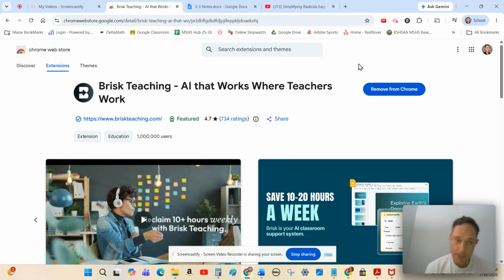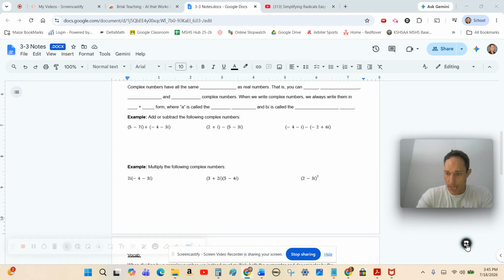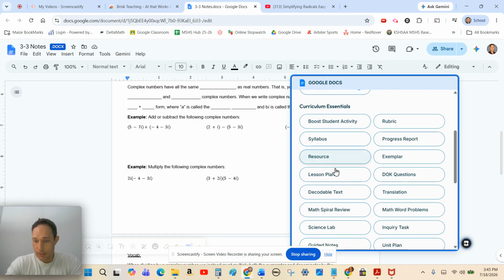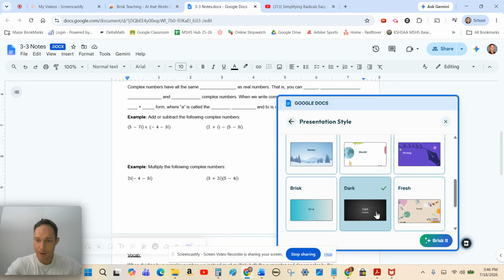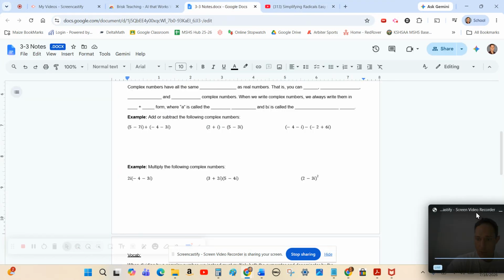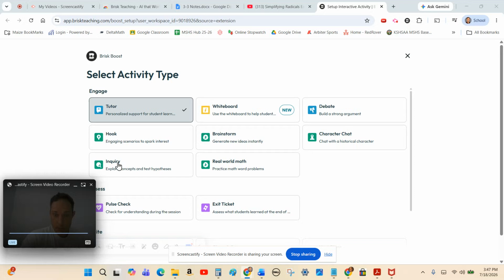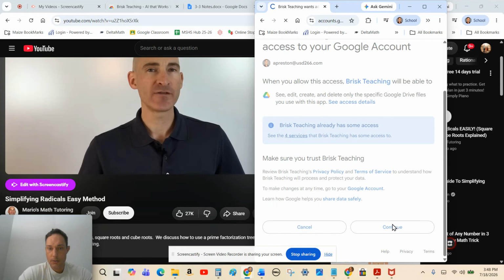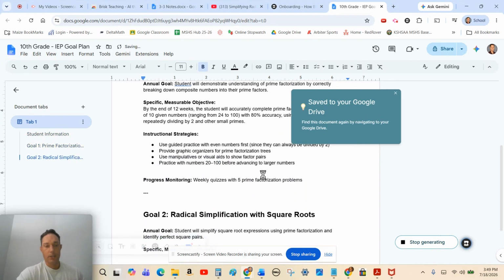Brisk Teaching Exploration #5